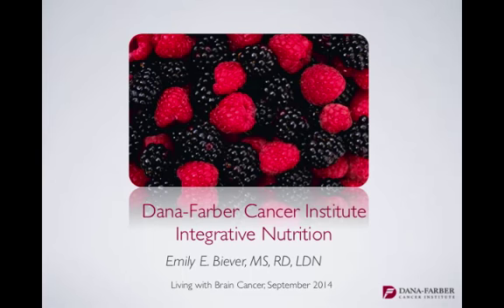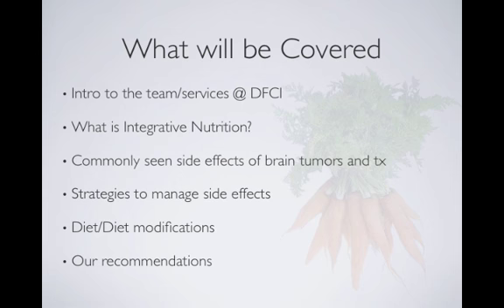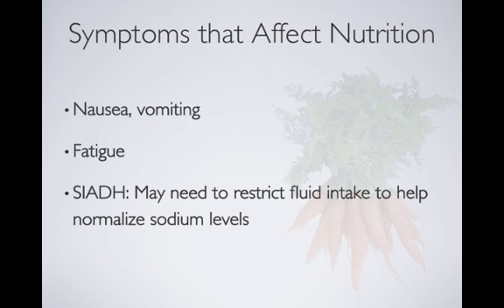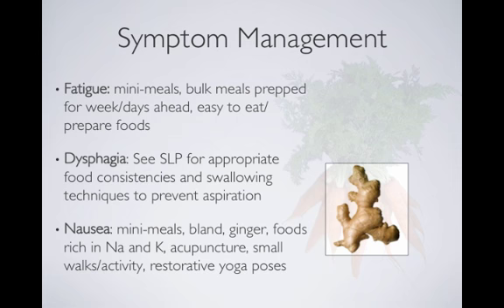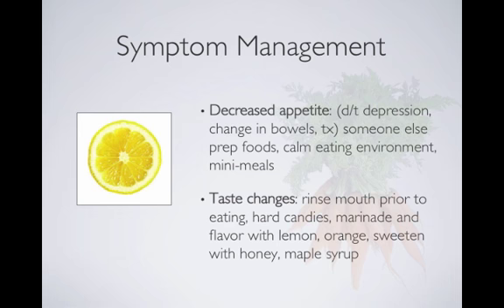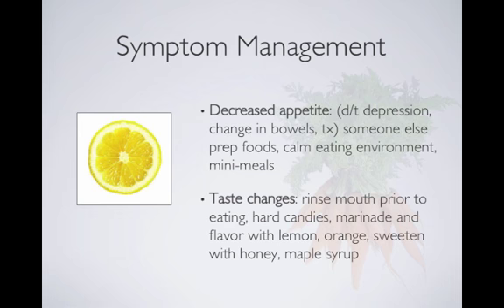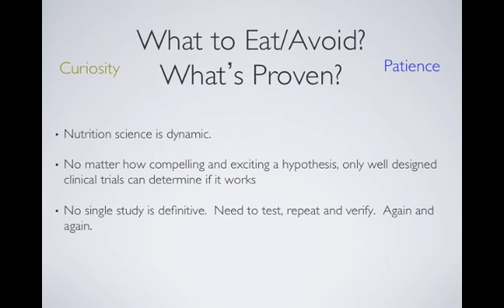Nutrition for Brain Tumor Patients | Dana-Farber Cancer Institute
Dana-Farber Cancer Institute Nutritionist Emily Biever, MS, RN, LDN, discusses healthy eating tips for brain tumor patients. Learn about diets, food fads, and healthy recipes. This presentation was originally given at the "Living with Brain Tumors" event held at Dana-Farber on Sept. 20, 2014.